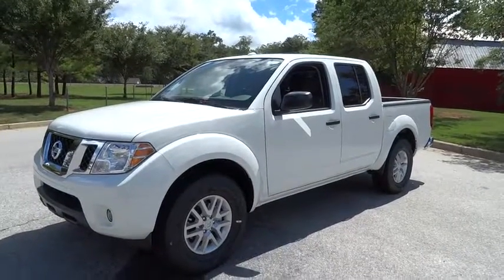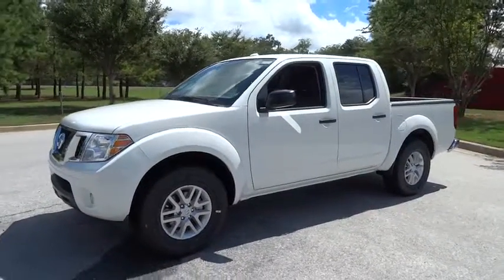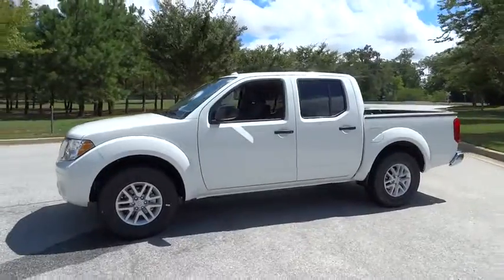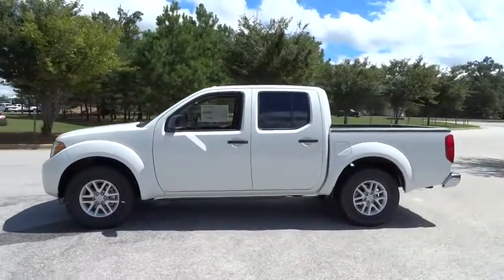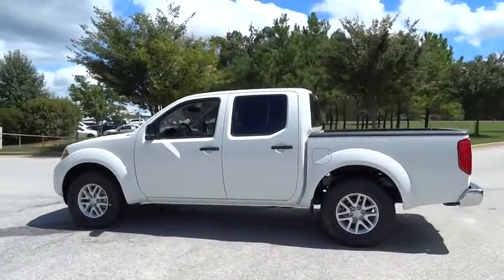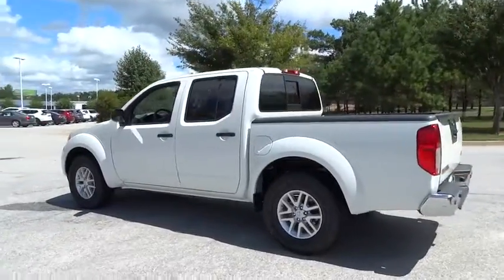2016 Nissan Frontier Atlanta, Griffin, McDonough, Fayetteville, Thomaston, GA NI14831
2016 Nissan Frontier

Cronic Nissan
2624 N Expressway